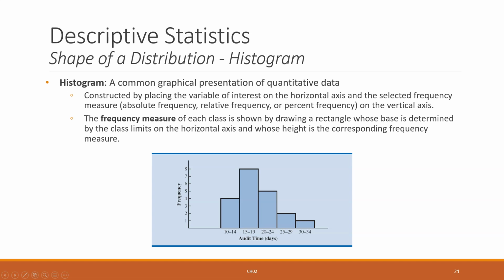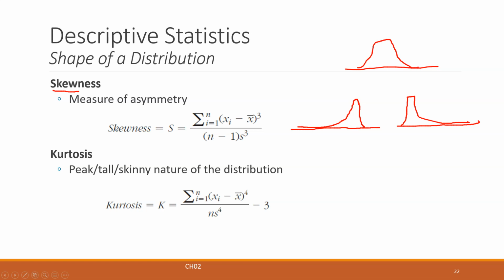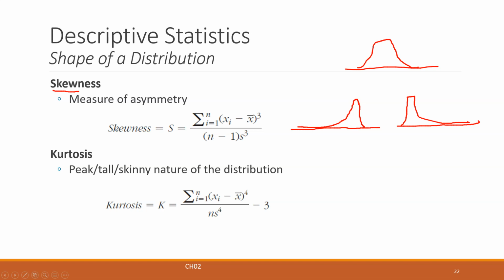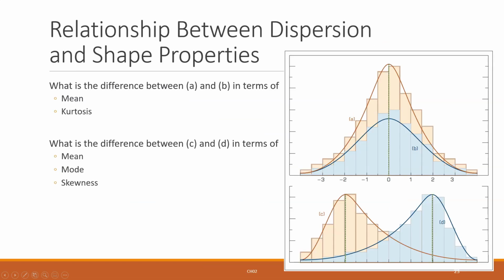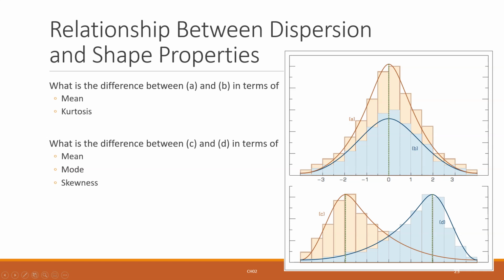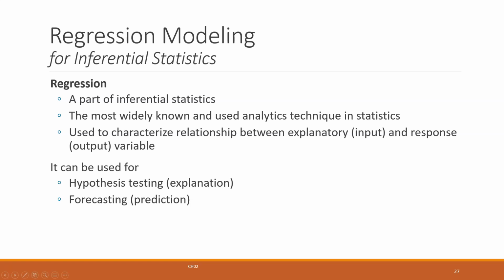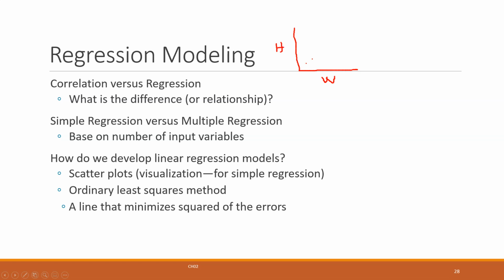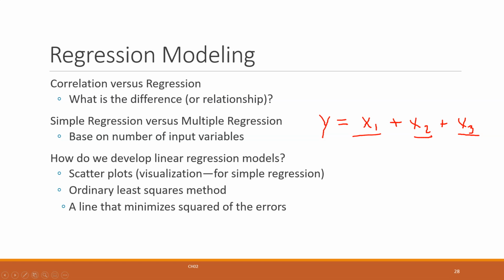08_CIS3060 CH02 Nature of Data Part 4